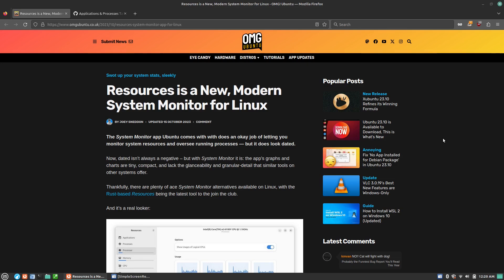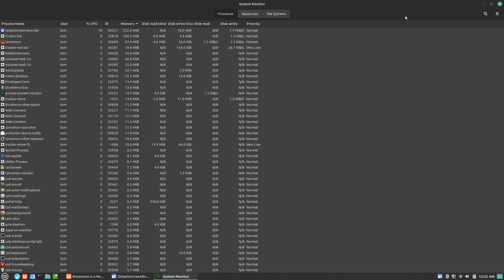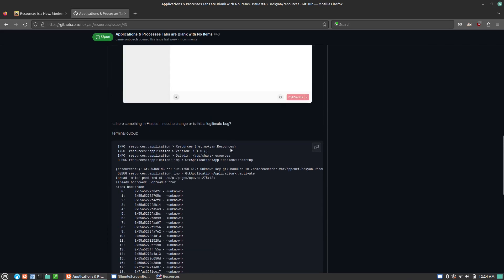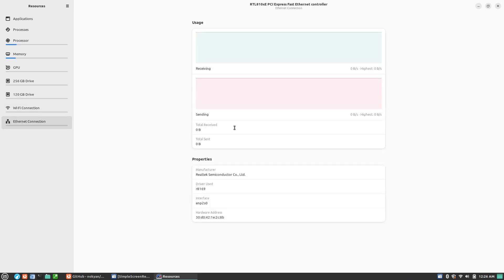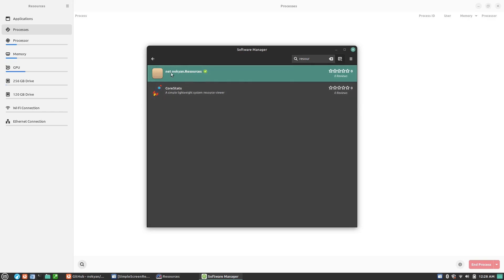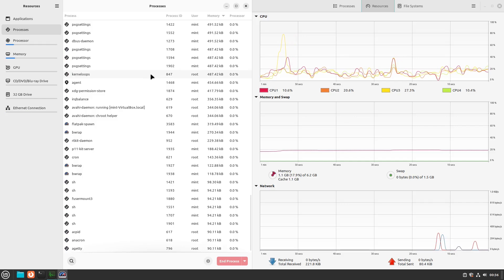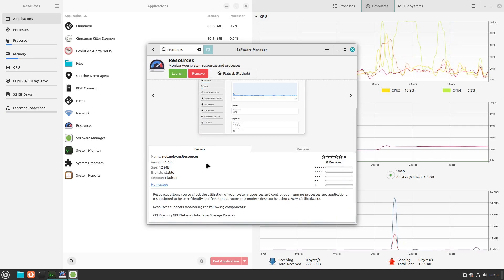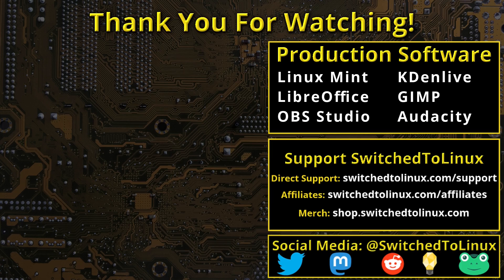A New Modern Resource Manager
Today we look at a new resource manager available as a flatpak. This manager shows more information about your system performance than default resource managers.

Support Switched to Linux!
🐸 Gab: @switchedtolinux
💡 Minds: @switchedtolinux